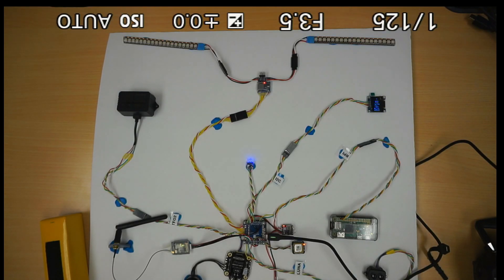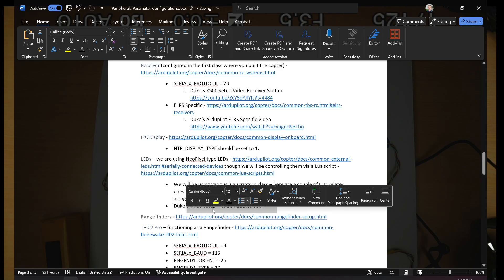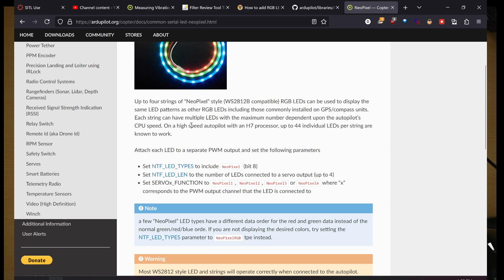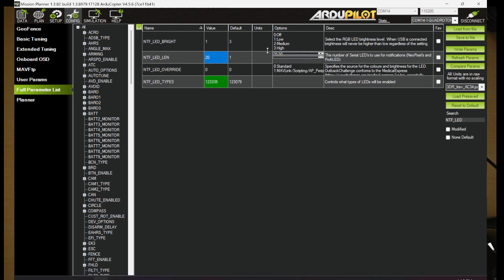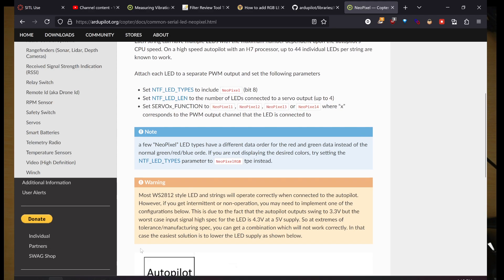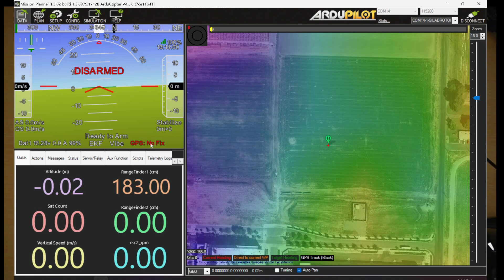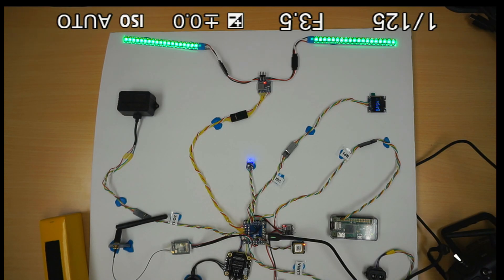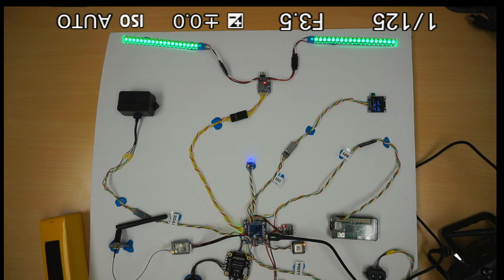Ardupilot LED Control Intro